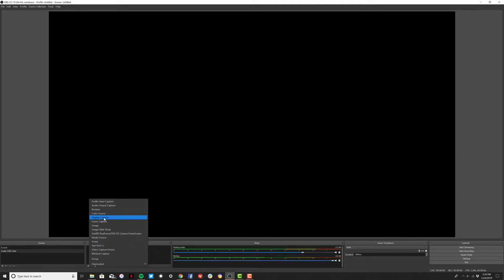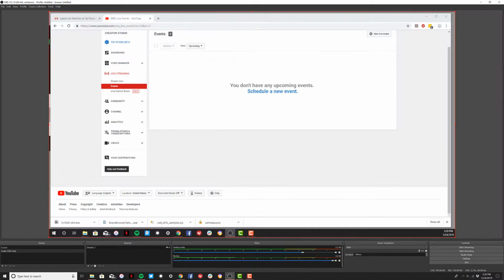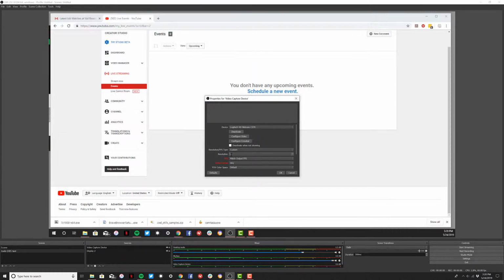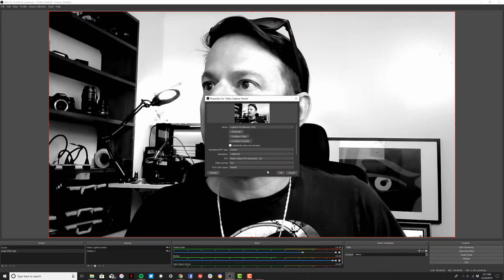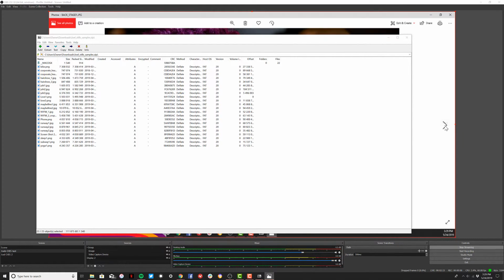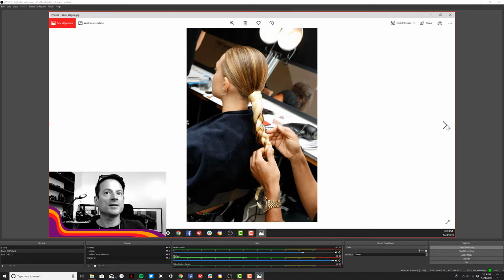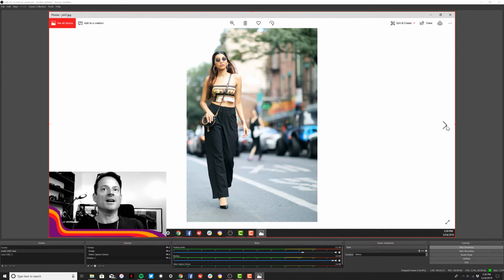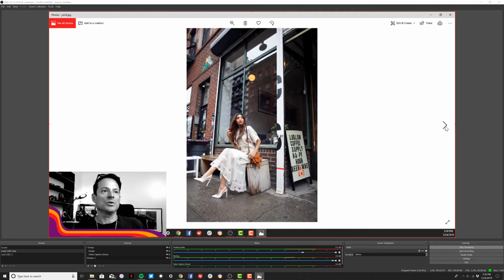Joel OBS Test Screen Cap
Screen record of my streaming test.